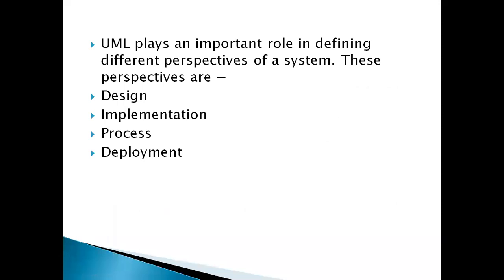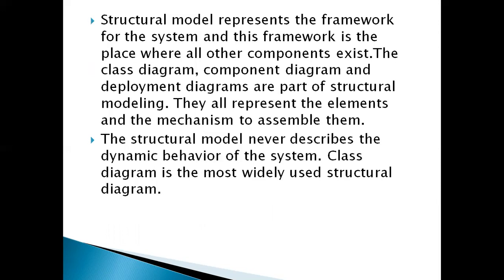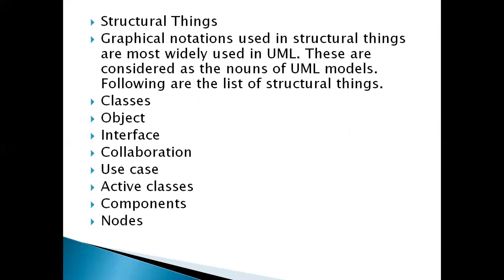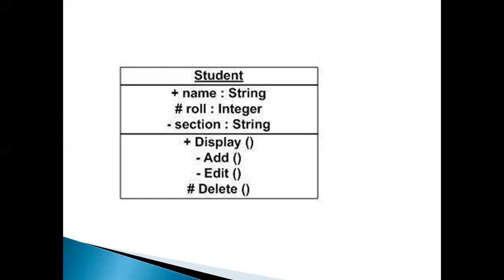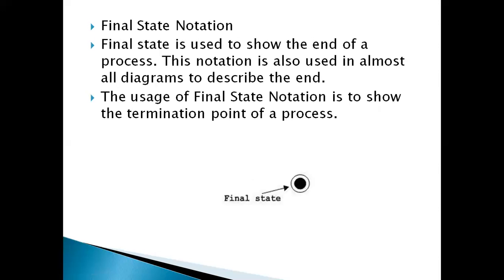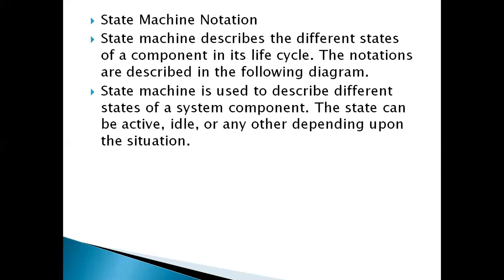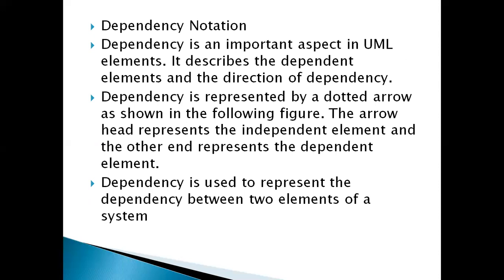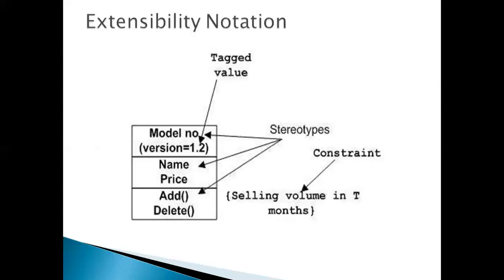Introduction to UML part 2